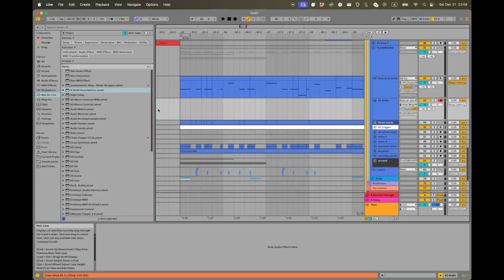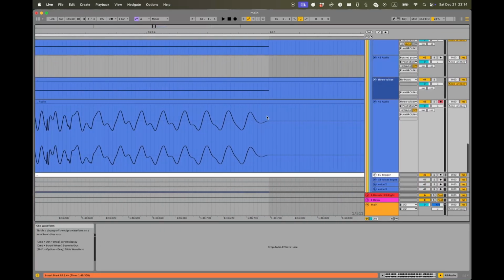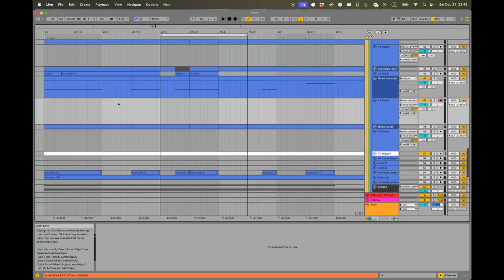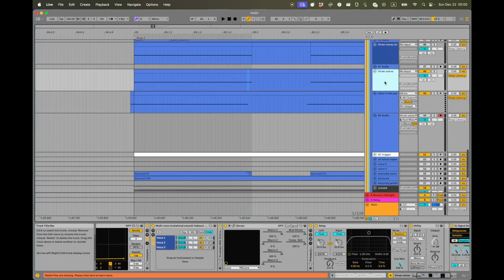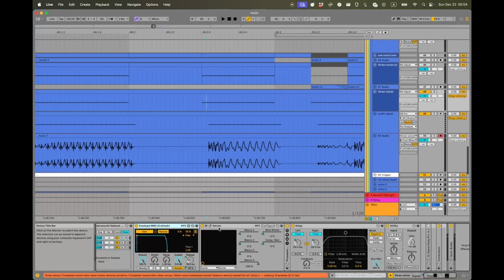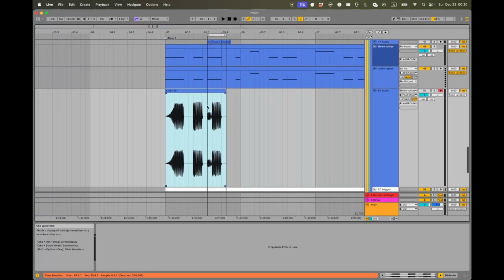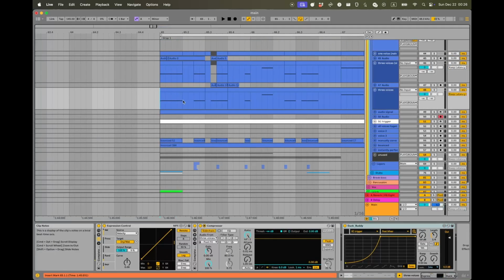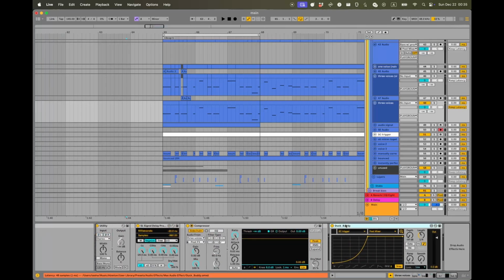Perfectly clean psytrance bass without bouncing using MIDI and time travel - incredible time saver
Tutorial on how to avoid having to bounce and manually process psytrance basses (or any other sound with post-ringing / processing tails). Huge time saver.